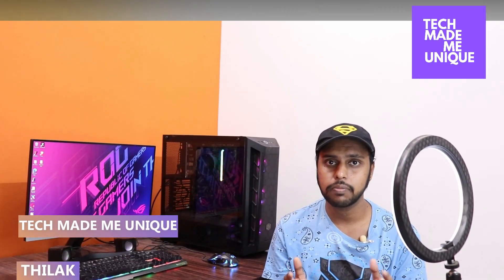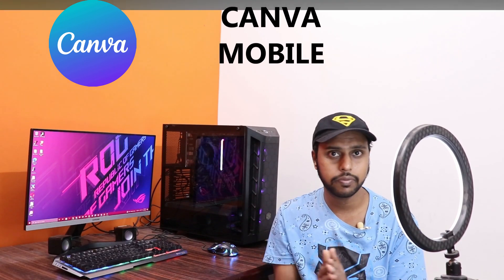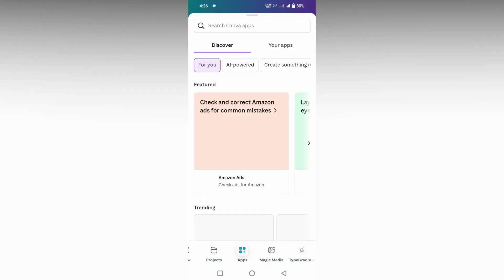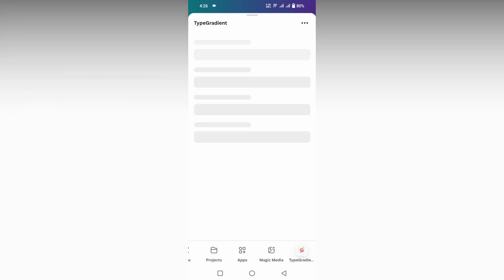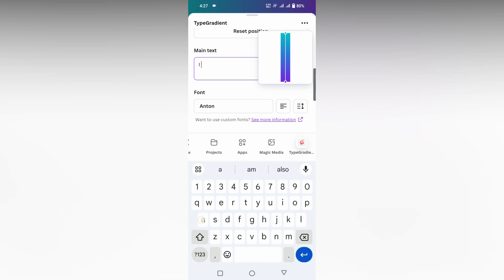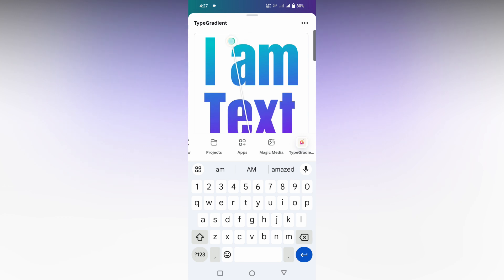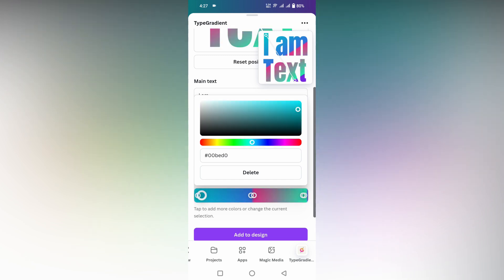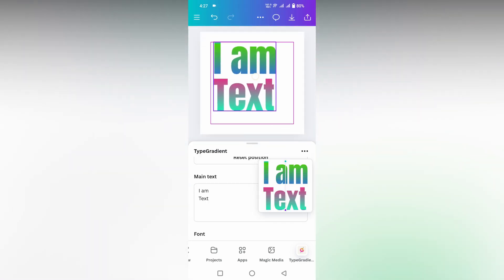How to add gradient in text in canva mobile | how to make gradient text in canva mobile